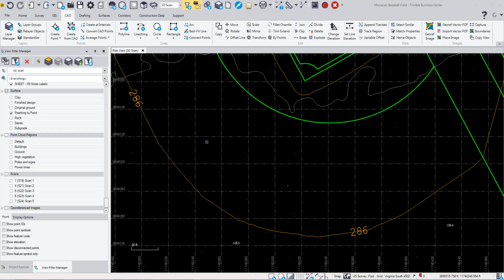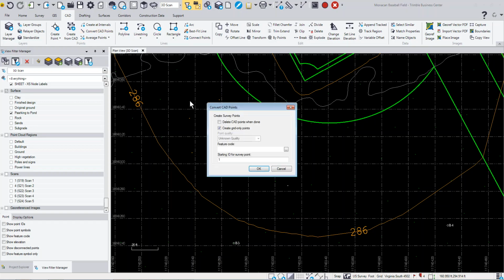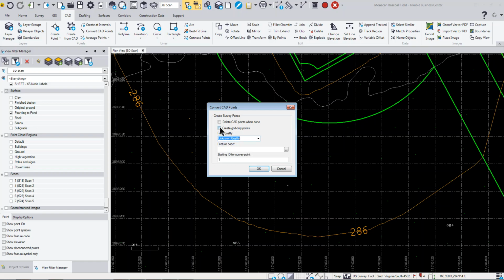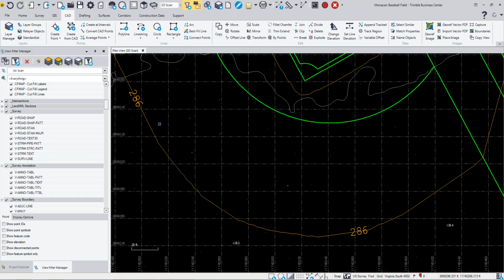TBC - Convert CAD Point - Surface Modeling Edition Commands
The Convert CAD Point command in Trimble Business Center is used to transform CAD points, which are simple dots imported from a CAD file or extracted from a point cloud, into Trimble Business Center point objects. To execute this, users select the desired CAD points and utilize the Convert CAD Points option found under the CAD tab. This command generates survey points and offers the option to delete the original CAD points upon completion. Users can specify the type of survey point to create, such as grid points, control points, or points with mapping, control, or survey quality. Additionally, users can assign a feature code and designate a starting point number for the converted points. Once the process is confirmed by clicking okay, the selected CAD points are converted into survey points, which can be verified by enabling the point ID display to see the newly created survey points.